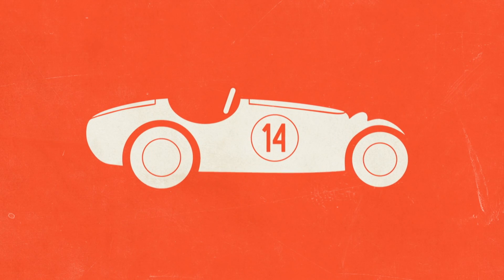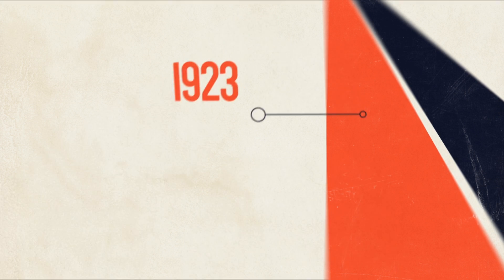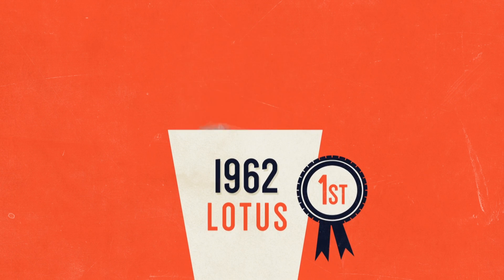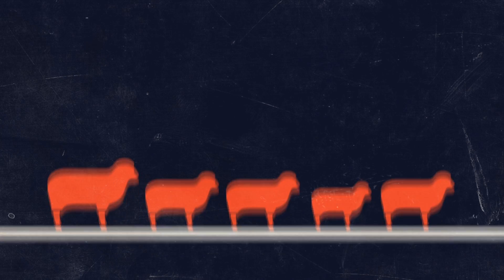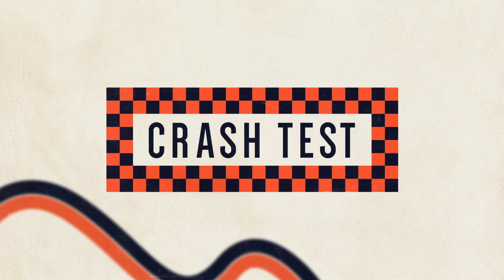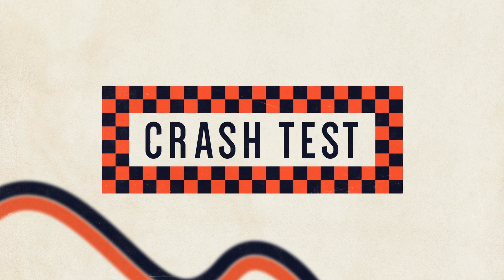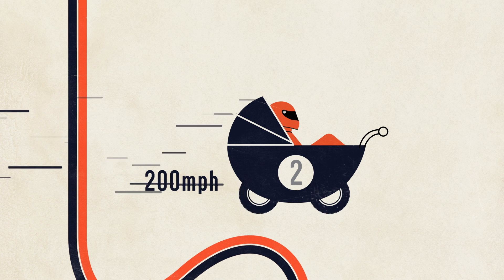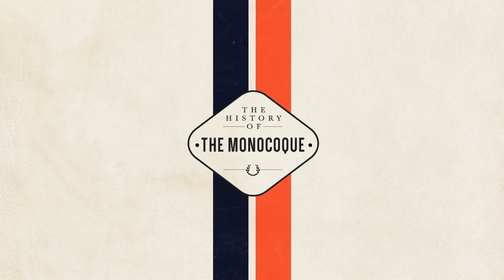History of the F1 Chassis | One Second in... F1 | CNBC International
History of the F1 Chassis takes a look at the evolution of F1 cars.

Lotus was the first to introduce the monocoque -- or chassis -- to F1 in the 1960s, but it was McLaren's "daring move" to make it with carbon fibre 20 years later that made F1 cars truly light, faster and safer.